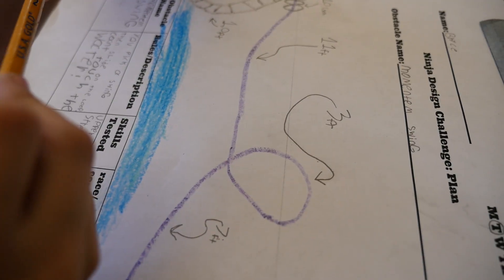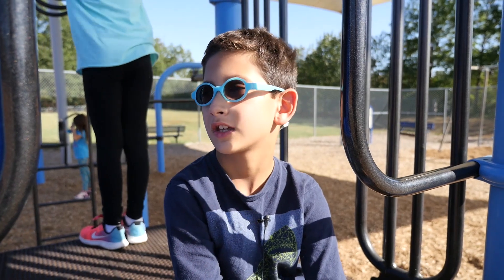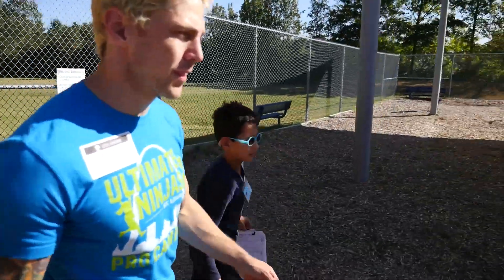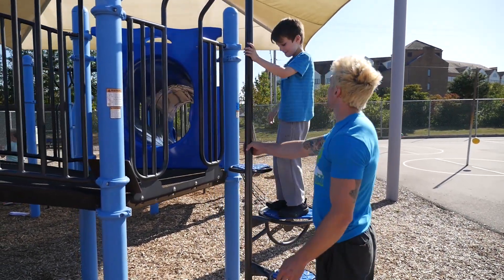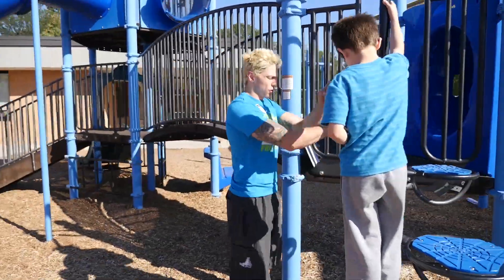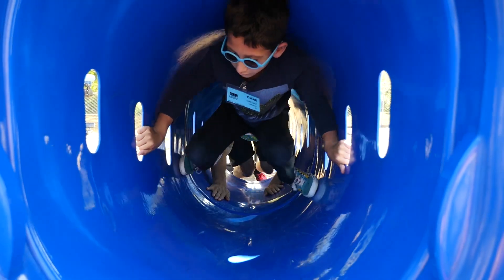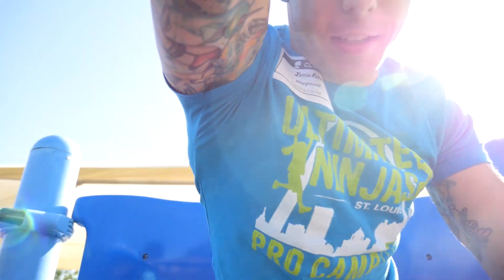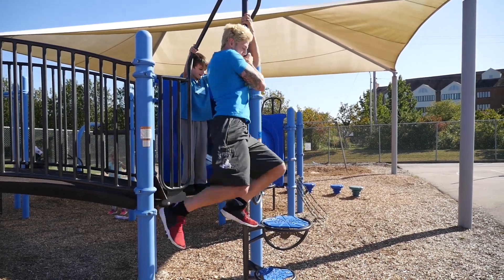CCL Students Test Playground Obstacles with American Ninja Warrior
Students in the Ninja Design Challenge class at the Rockwood Center for Creative Learning use problem-solving skills to design playground obstacles that sufficiently test the physical and mental capabilities of their classmates … without breaking the rules of the playground, of course. This year, the third-graders got the bonus of workshopping their proposed obstacles with a certified ninja warrior and course designer, Jamie Rahn, who has competed on nine seasons of the hit competition show American Ninja Warrior.